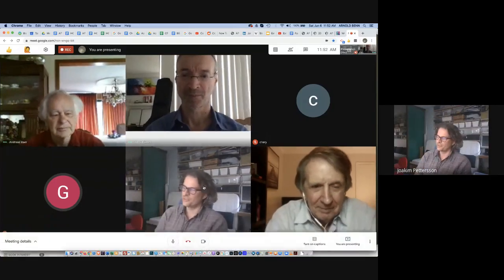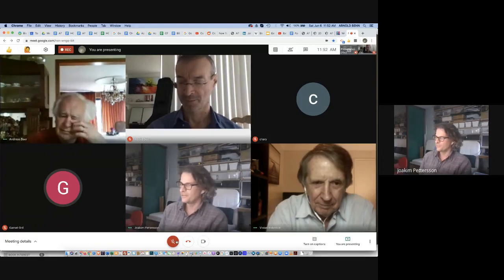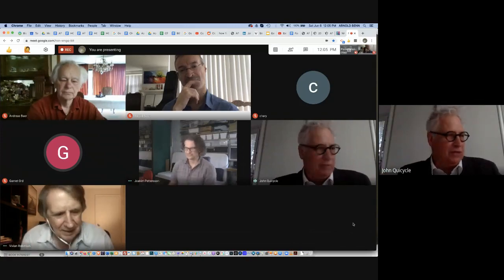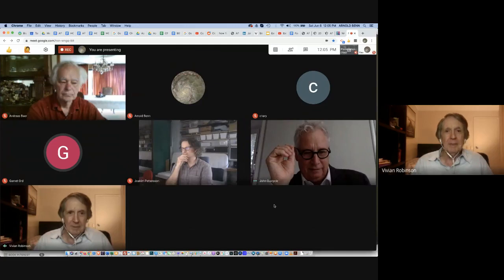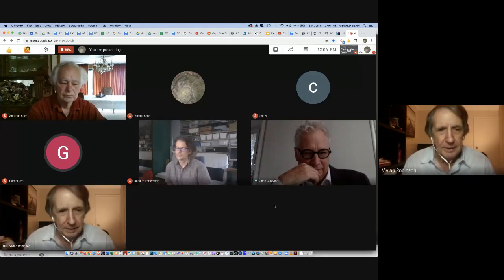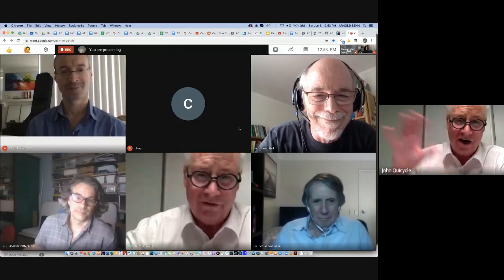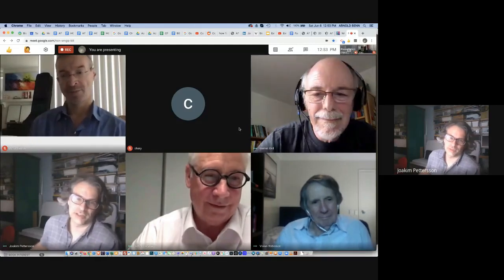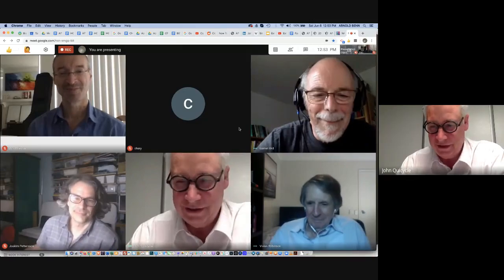QC0021a: Dr. Vivian Robinson: Photons, Particles, Matter & Relativity, QA&D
Question, Answer & Discussion on Dr. Vivian Robinson's presentation describing how the rotating photon model described the structure of the electron and how the Special Relativity corrections emerge from the nature of the photon itself.
Recorded: 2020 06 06 at 11 51 GMT 7

HOW TO BUILD A UNIVERSE: Beyond The Standard Models by Vivian NE Robinson